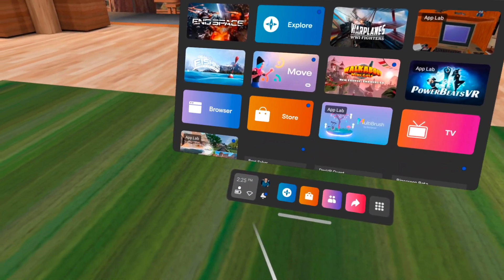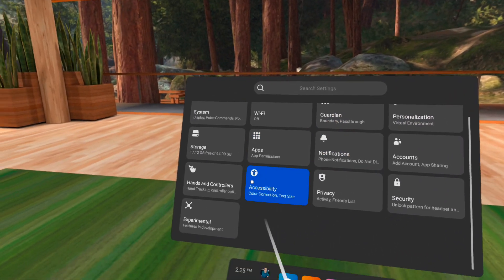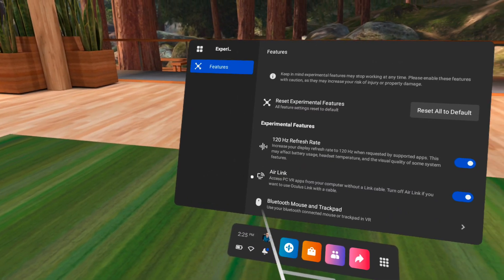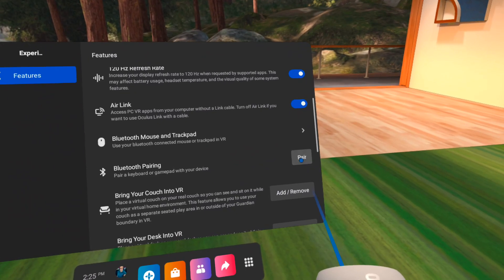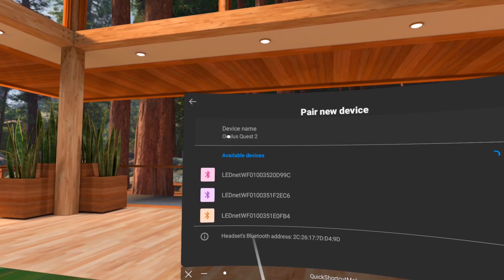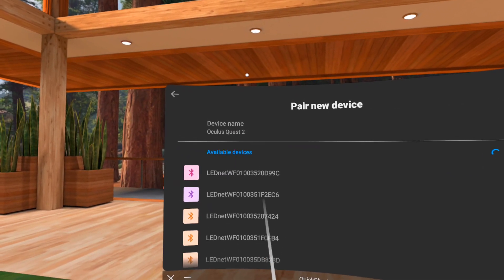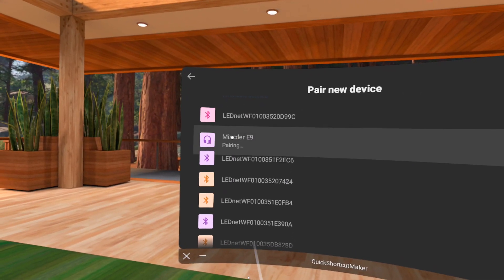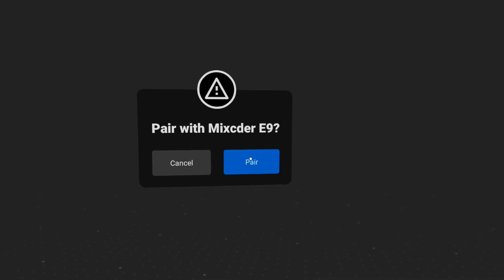How To use BLUETOOTH HEADPHONES on the OCULUS QUEST 2 (Quest 2 Bluetooth Headset Pairing)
The method in this video does have some issues with lag unless you use the method here:
In this video I show you how you can pair a set of Bluetooth headphones from within your Oculus Quest 2.
For some reason the audio works perfectly for movie apps like Prime Video, YouTube VR, SkyBox. But in games there is about a half second delay, so this isn't really something I would recommend for games due to this issue. Works perfectly though for watching movies, no lag for those.